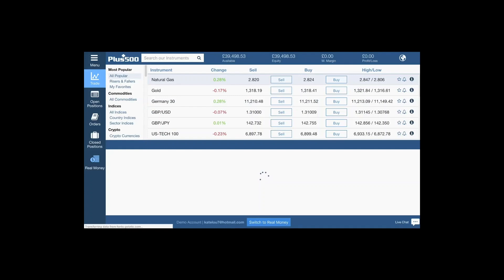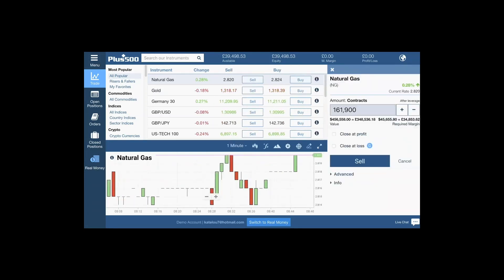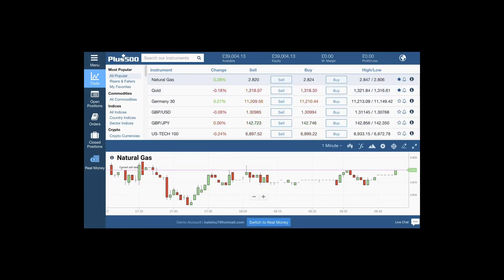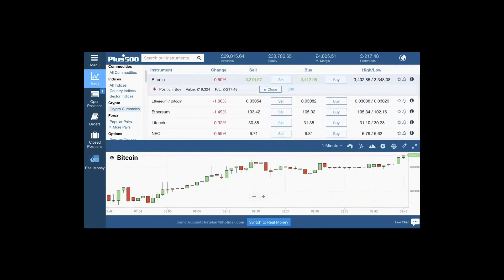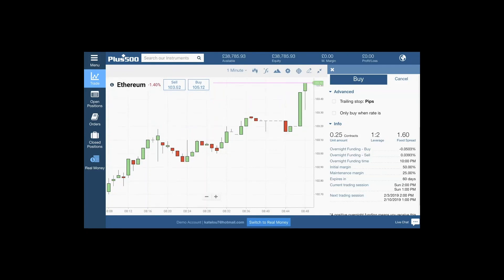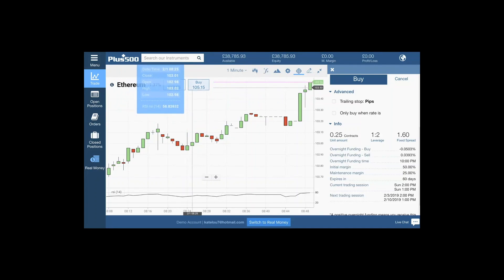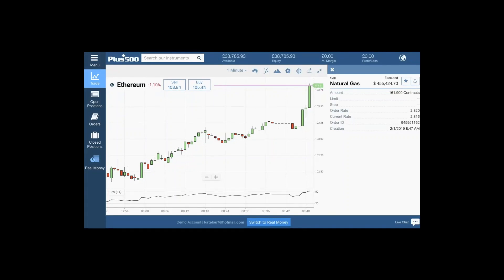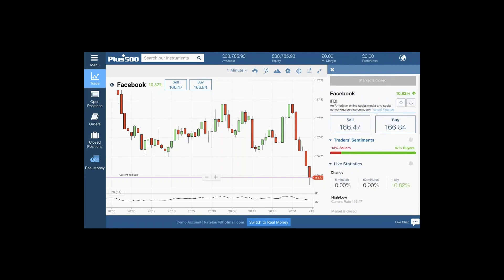Plus500 - Best Platforms - Proprietary Review by FX Empire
Plus500 offers a proprietary trading platform that is user friendly yet very efficient and swift. The platform is available in 32 languages.

The Plus500 platform is available in several formats: Web Trader, Windows 10 Trader, iPhone/iPad, Android app and Windows Phone app. It comes with advanced charting where you can add your own indicators, select different chart views like bar and candlestick charts, and trade directly from charts.